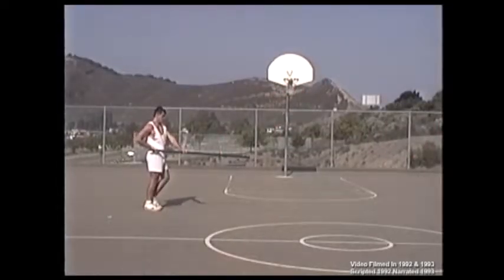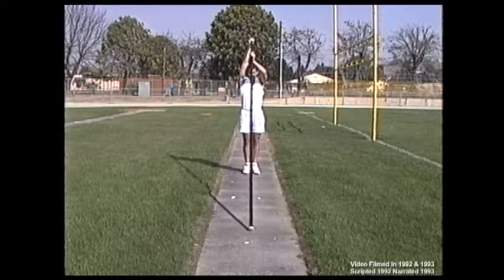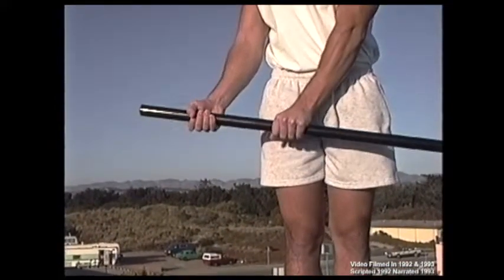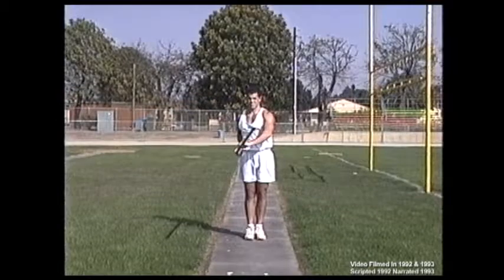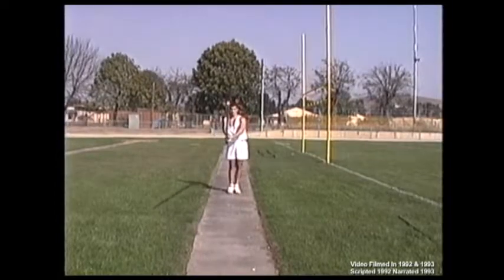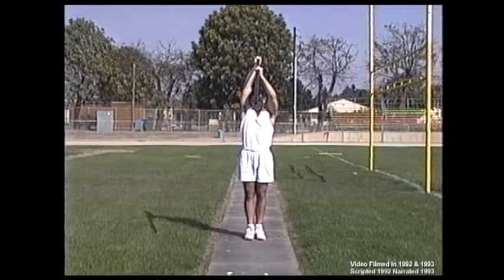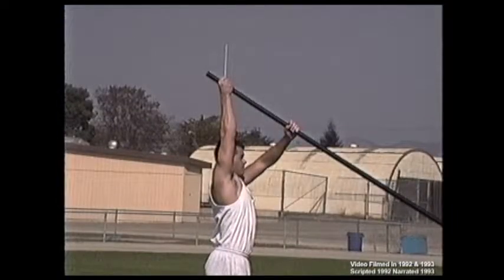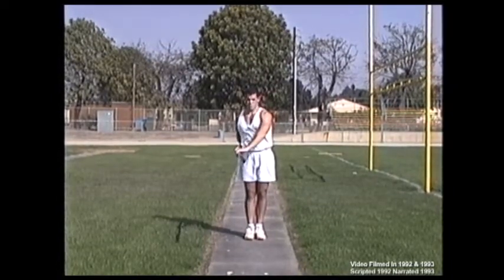Pole Vault: How to Pole Vault Lessons/Drills 002 Fundamentals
Pole Vault: How to Pole Vault Lesson/Drills 002 Fundamentals link page is - CAUTION: You need to be aware that no person or institution has been authorized or qualified to teach AIR STRIKE POLE VAULT methods, including Air Strike Horizontal Flexed Pole Rotation, other than ourselves at Air Strike. Since Air Strike techniques must be meticulously taught applying proper tools with exceptional caution, no public university, college, high school, private organization, nor any other entity, is approved to do so without our explicit written permission.